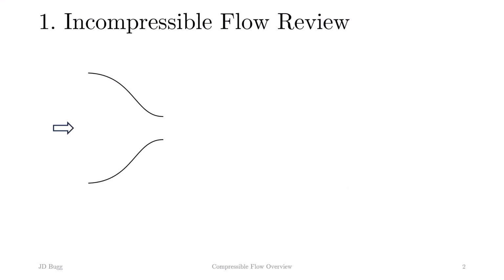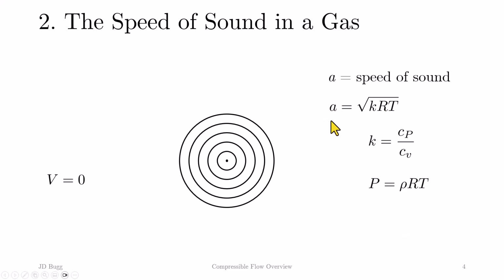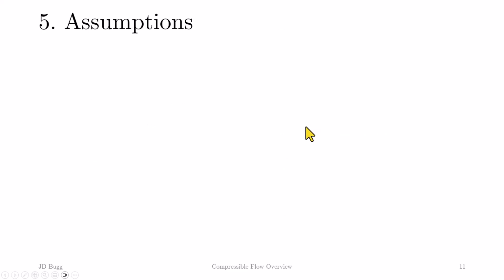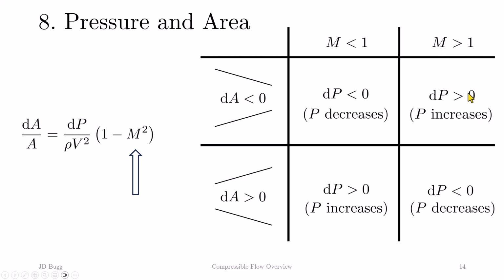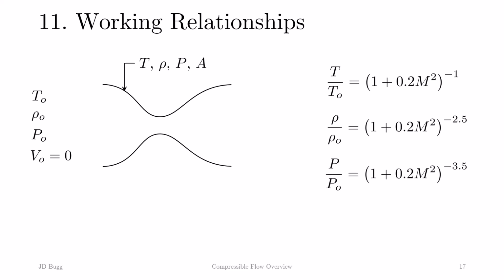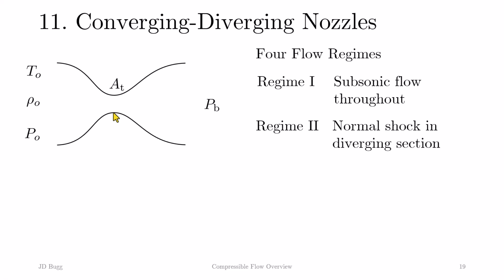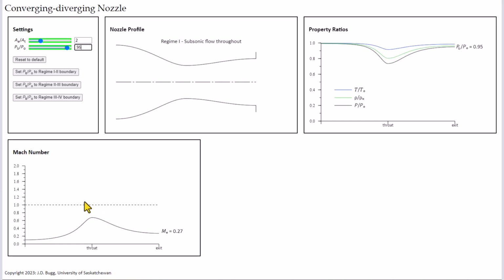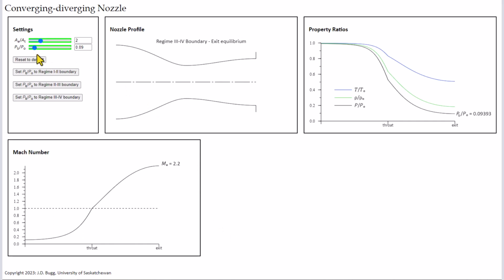Compressible Flow Overview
This is a brief (30 minute) overview of compressible flow through a converging diverging nozzle.  It is meant as a refresher for undergraduate students that have already covered this material in their programs.

At the end of the video, a Converging-diverging nozzle simulator is introduced.

0:00 Introduction
0:24 Incompressible Flow Review
3:22 The Speed of Sound
7:21 Mach Number
8:16 Scope of the Video
9:48 Governing Equations
11:01 Pressure vs. Velocity
11:24 Pressure vs. Area
13:26 Accelerating to Supersonic Flow
15:07 Choked Flow
17:05 Working Relationships
18:07 Normal Shocks
20:50 Converging Diverging Nozzles
22:54 Online Calculator Demonstration